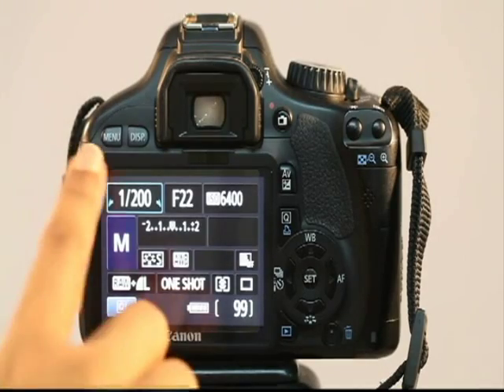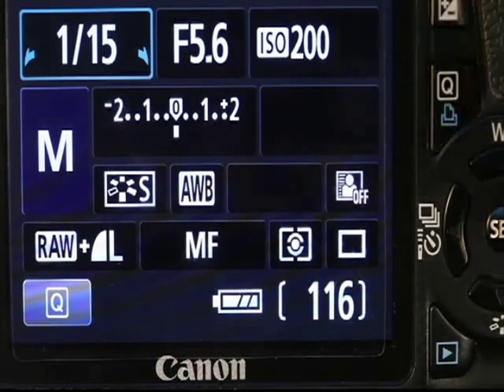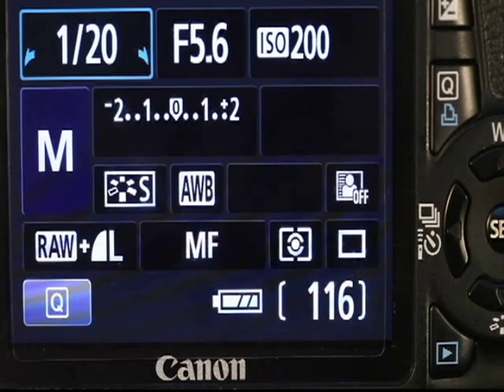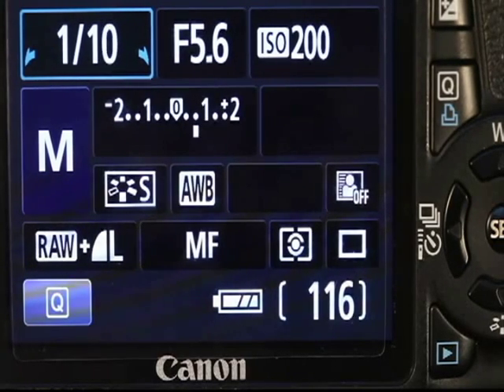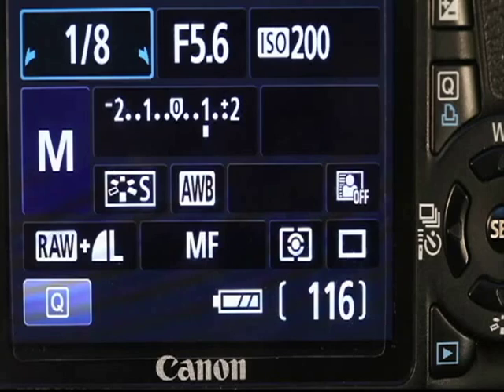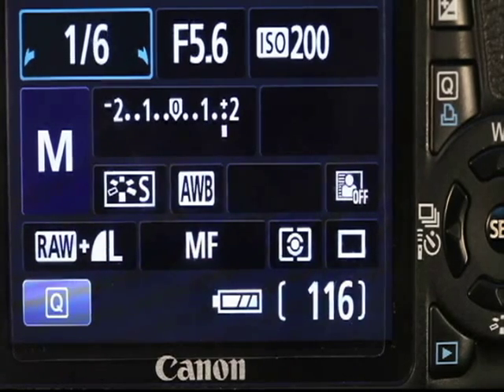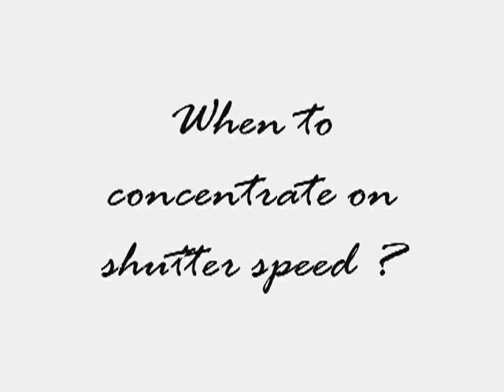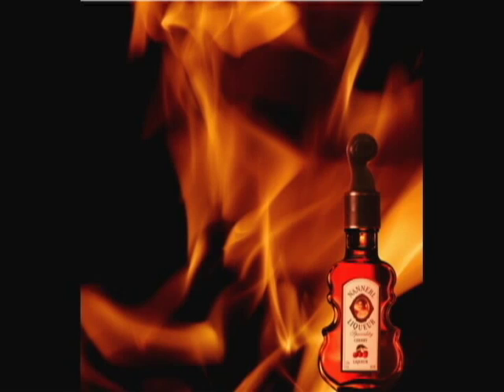Video 5 Basic Operation of DSLR Camera MANUAL MODE by Shraddha Kadakia - Just Click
Shraddha Kadakia is a Trained Commercial Photographer who specializes in Corporate, Industrial & Automobile Photography.
5 years back she started her Image Making Company, JUST CLICK in India.
Her clients are Tata Motors, Hero MotoCorp Ltd, Bajaj Auto to name a few.

JUST CLICK has always believed in breaking the barriers and creating new avenues in Photography.
These Videos are to motivate and help people to understand the technical and creative aspects of Photography business.